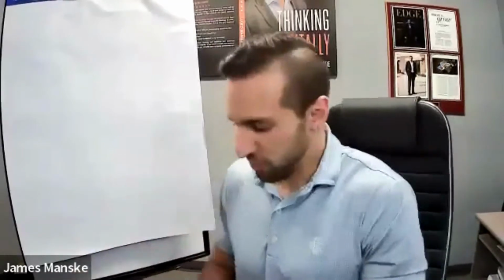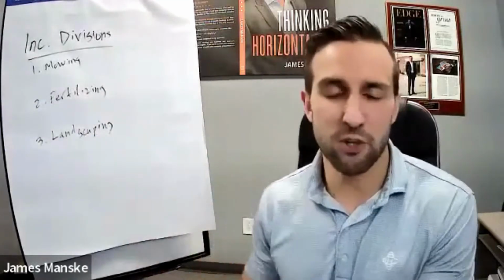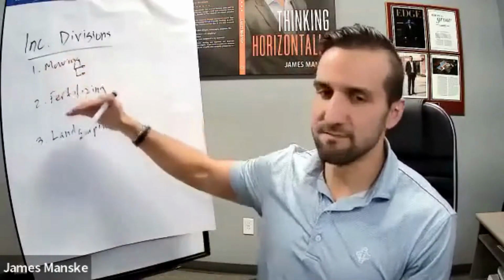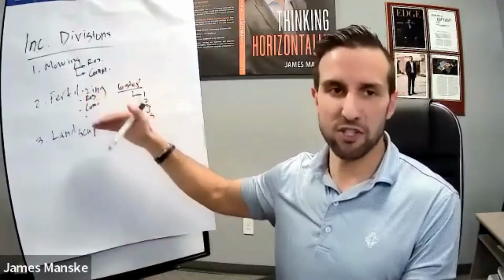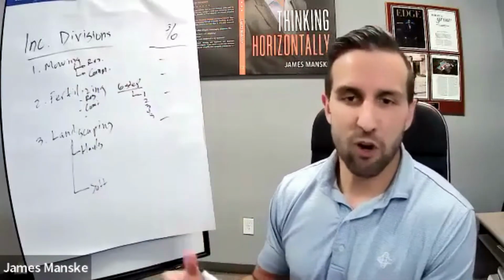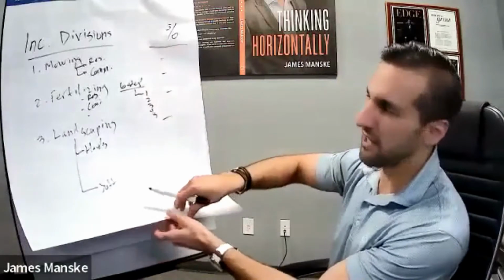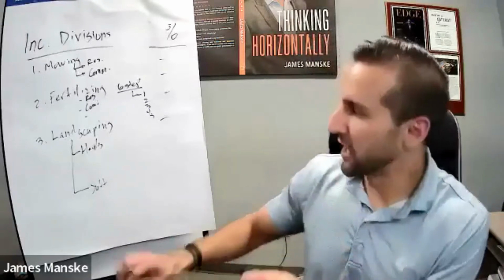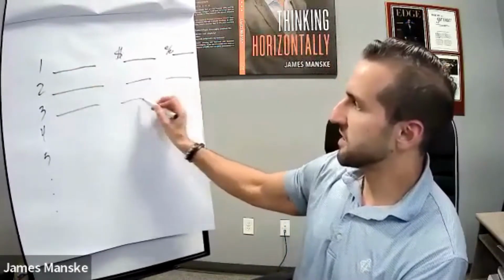Analyzing your data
Understanding your data is so important to the operational health of your business. This knowledge guides you to make decisions that will inevitably determine your overall success.

Make sure you join me and learn to understand your data and know how to utilize it for maximum effectiveness.